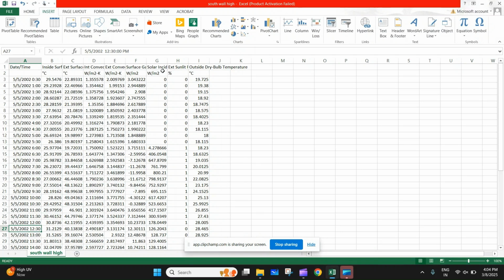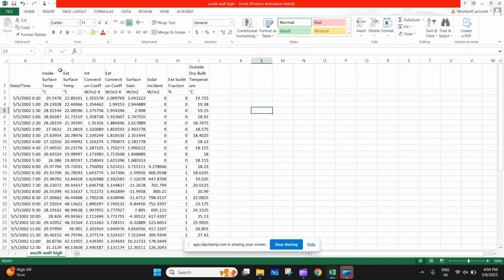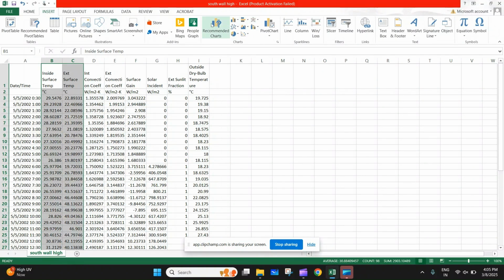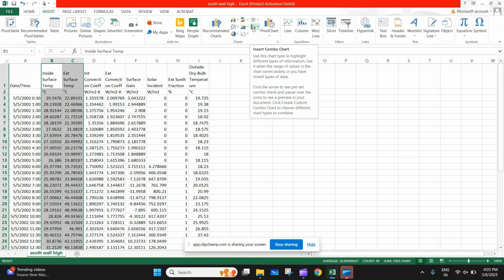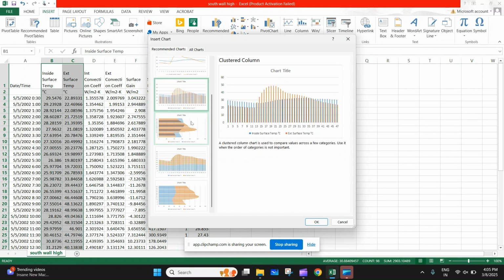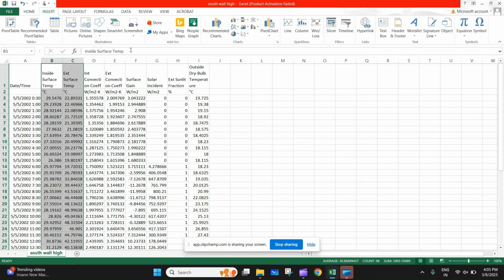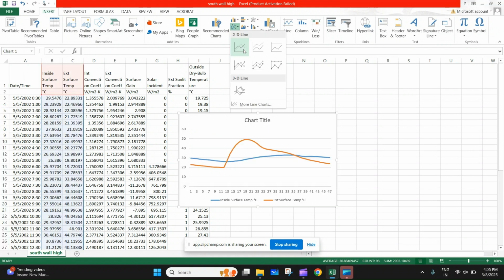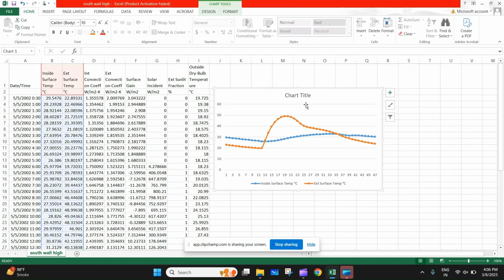How to easily insert a chart in excel !!